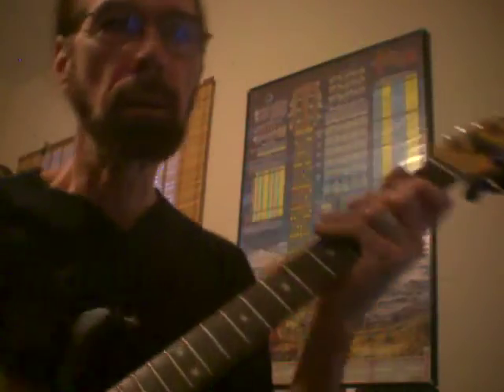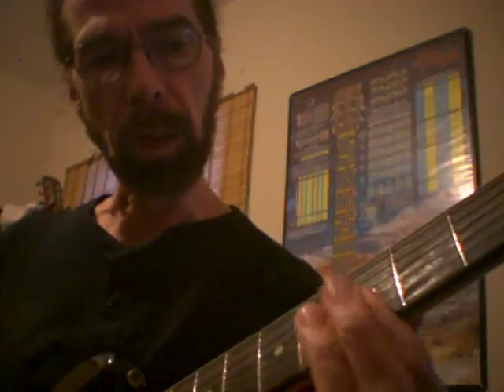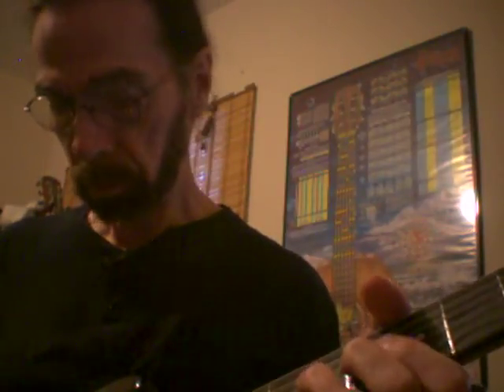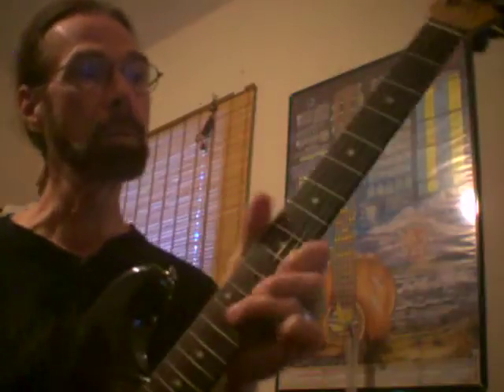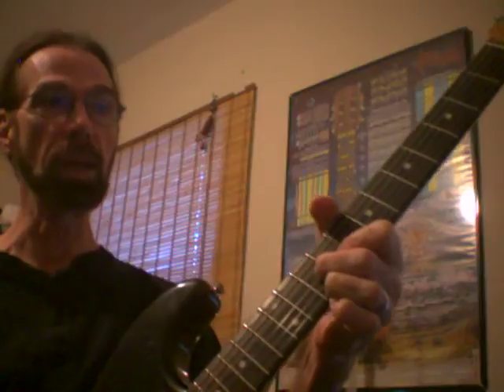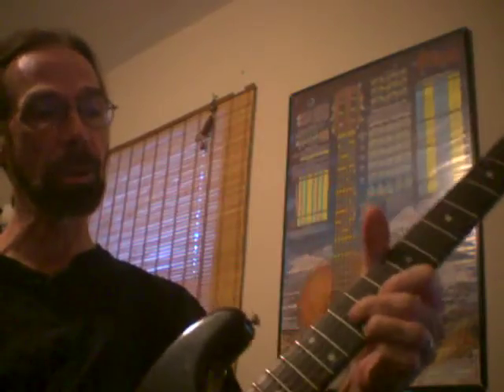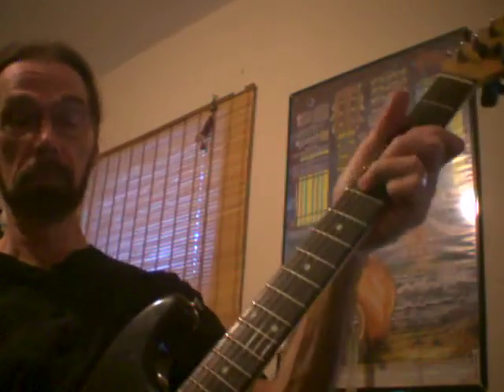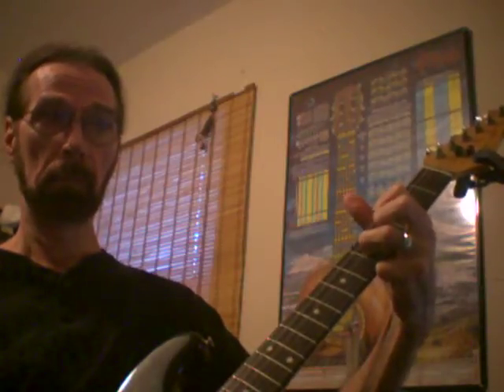'Comin Home Baby' guitar lesson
Teacher Joe Mac gives a short video lesson on how to play the tune 'Comin Home Baby', in the key of G minor, by composer Earl Hagen, on electric guitar.